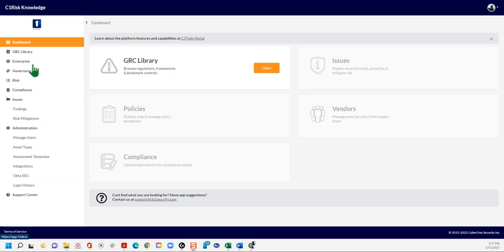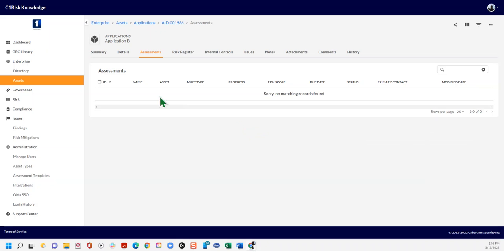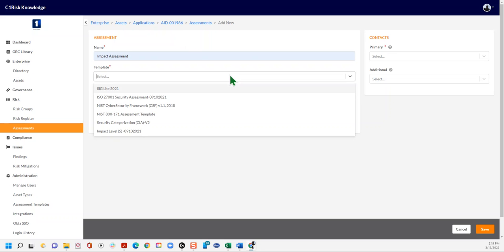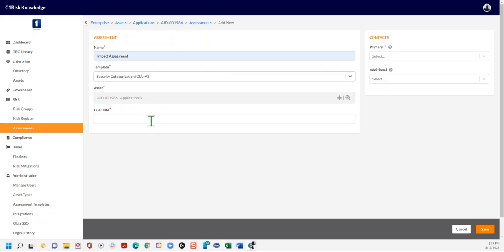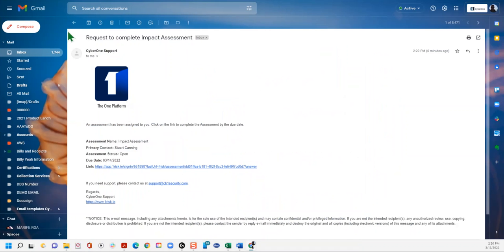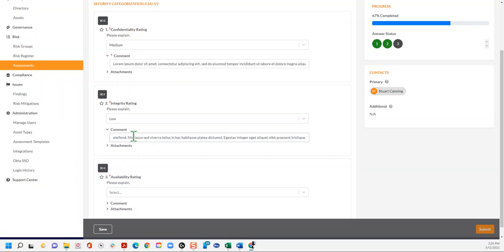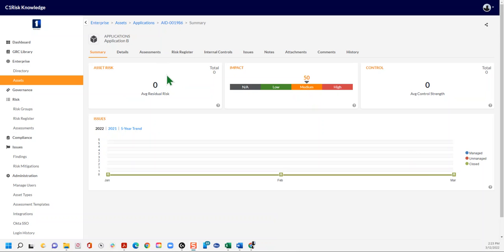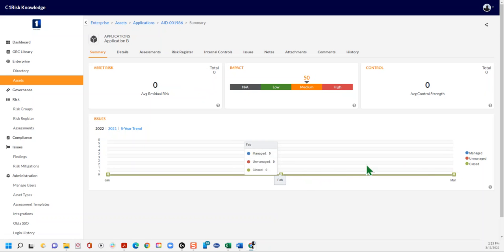Asset Impact Assessments on the C1Risk Platform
As you add assets to the C1Risk Platform, we recommend completing an Impact Analysis to better understand each asset’s value to your organization, where it may be vulnerable, and the appropriate levels of Confidentiality, Integrity, and Availability (High, Medium, or Low).

An Impact Analysis is conducted through an assessment that can be fully customized to meet your organization’s needs. You can configure assessments to capture the specific information that matters most—such as PII, financial or legal exposure, overall risk, Recovery Time Objectives (RTO), Recovery Point Objectives (RPO), and more.

By tailoring assessments to your requirements, you gain clearer insight into your assets and a stronger foundation for risk-informed decision-making.